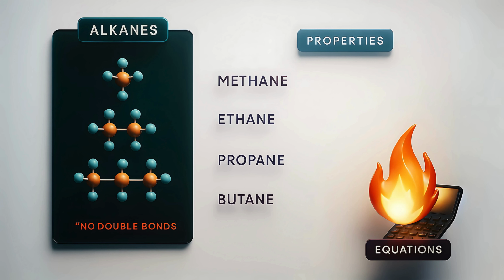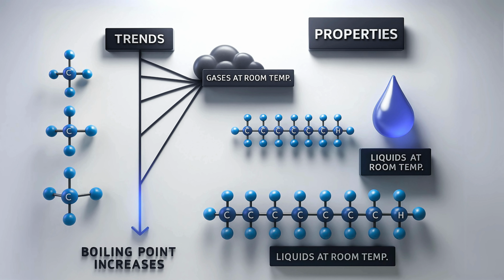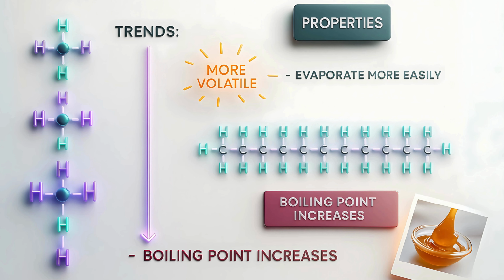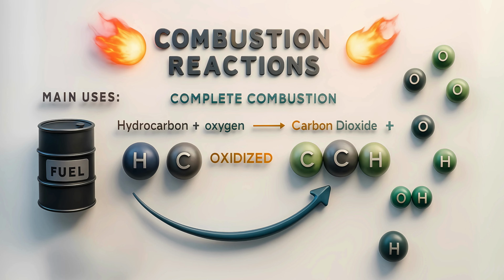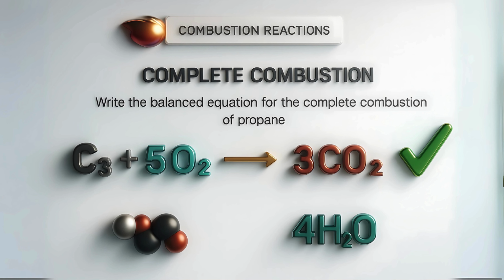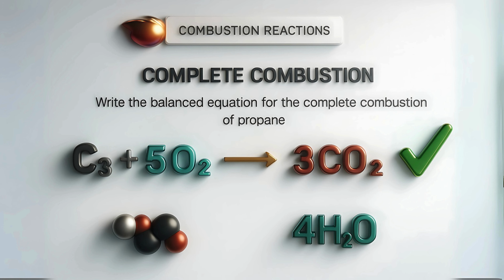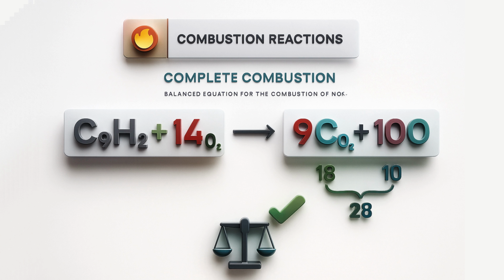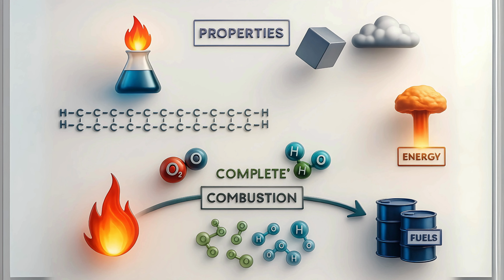7.2 - Alkanes - Properties & Combustion